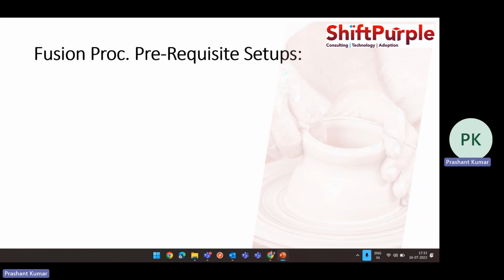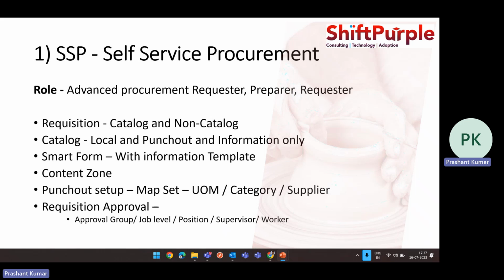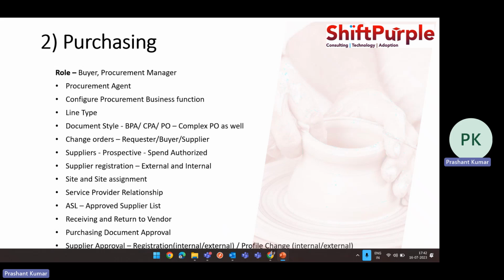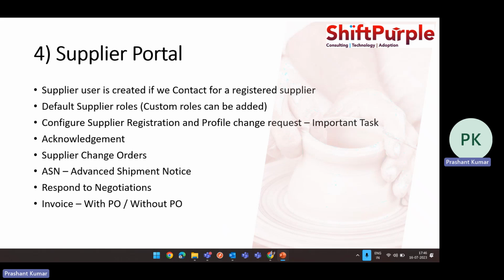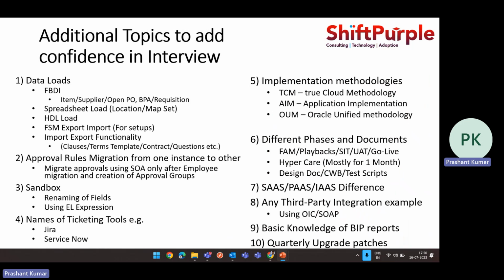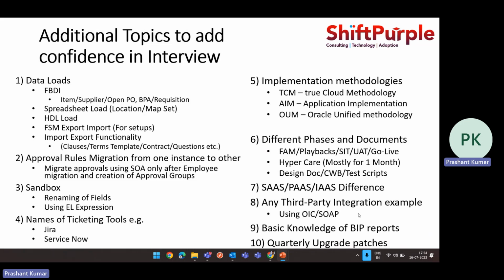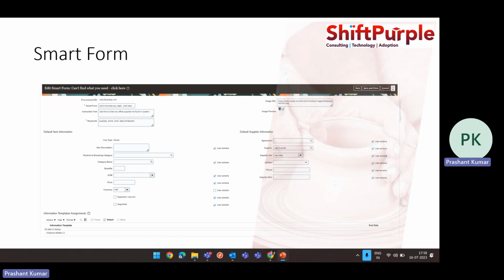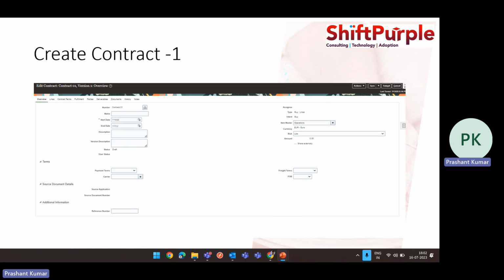Topics to Prepare for Oracle Procurement Cloud Interviews, Oracle Procurement Fusion Interview Topic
Topics to Prepare for Oracle Procurement Cloud Interviews, Oracle Procurement Fusion Interview Topics,
Topics for Procurement cloud Interviewer